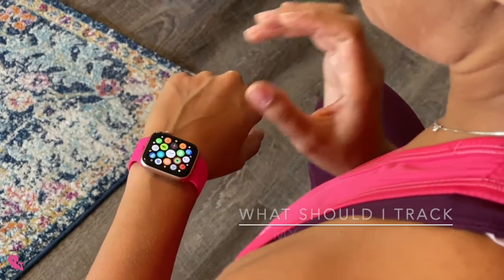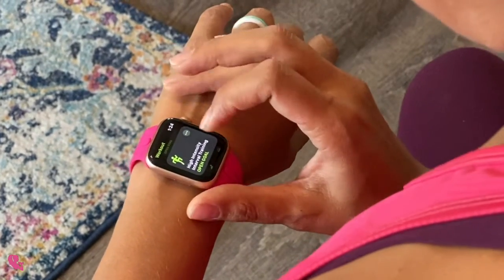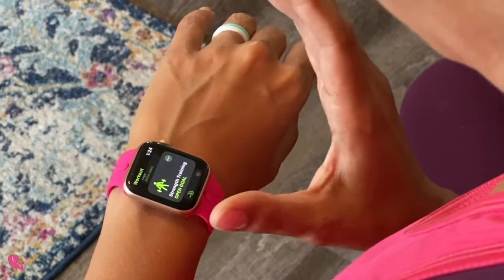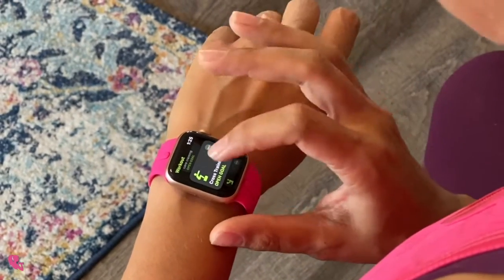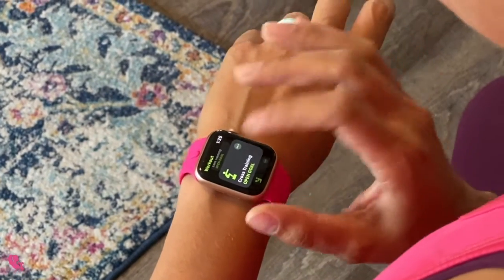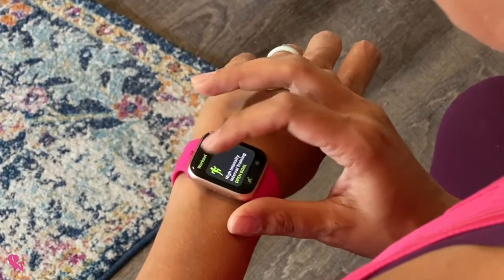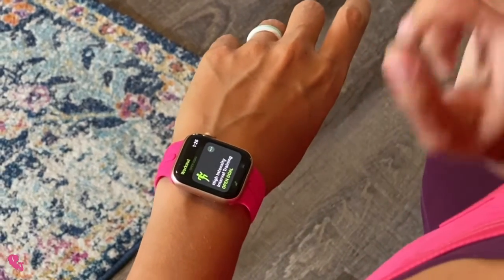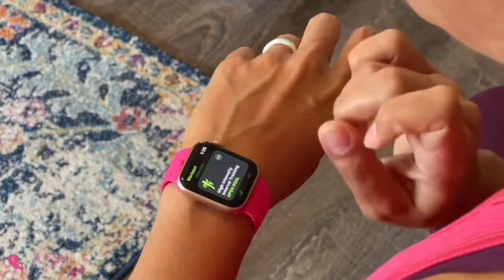What Should You Track Your Exercise as on Apple Watch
Alba Hatcher is a Licensed Bodywork Therapist in the State of Texas  and a Nationally Accredited Personal Trainer Specializing in Ortho-Kinetics!

In this video, Alba goes over some of Apple Watch's exercises that often get misused including: Strength Training, Cross Training, Function Training, HIIT Training.

You'll want to select Strength Training when you're doing any type of resistance training. This could be with dumbbells, resistance bands, cable machines, etc. Typically, your heart rate will not be as elevated during Strength Training.

You'll want to select Cross Training if your workout is a combination of cardio and strength exercises. This type of workout is often found during bootcamps and classes.

Select Functional Training when you're doing anything functional that would transfer into your every day life. Just ask yourself, "Is this functional?" or "This is functional for what?" Sometimes it's a little more therapeutic!

Finally, HIIT Training is very specific. Typically this is when you're focusing on getting your heart rate elevated quickly using high impact bodyweight exercises.

Find more content at TrainerInPINK.com